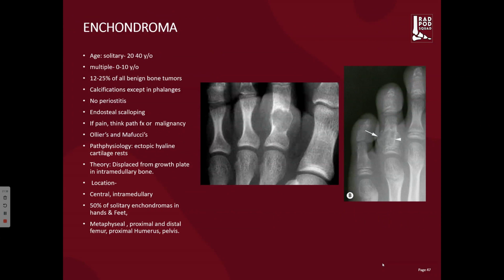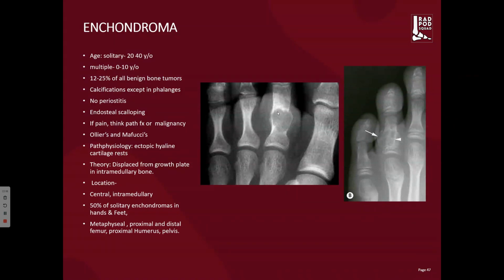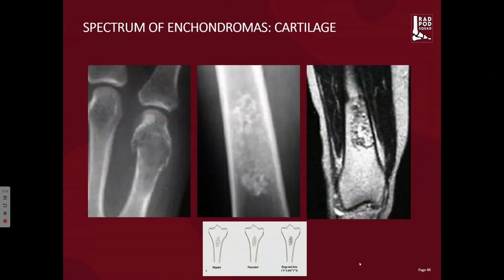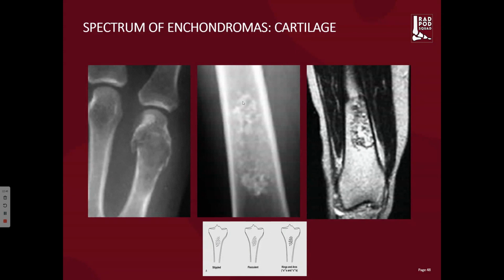Vol 2 Spectrum of Enchondromas